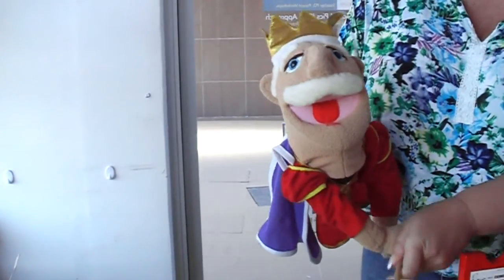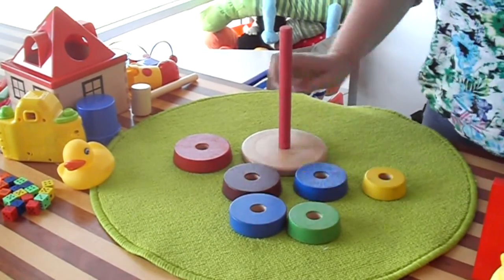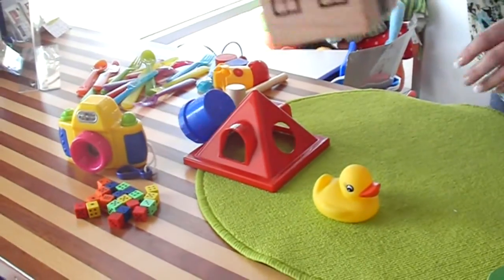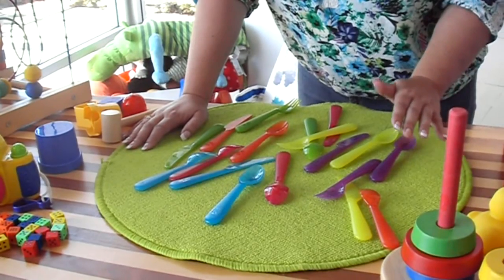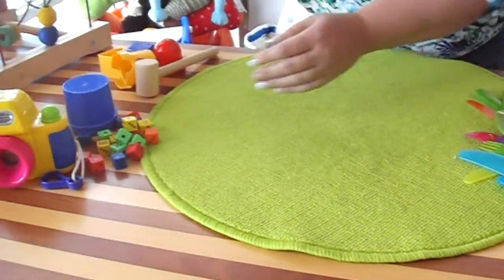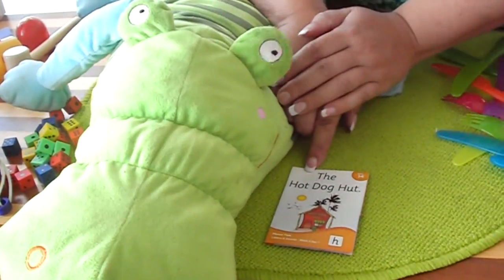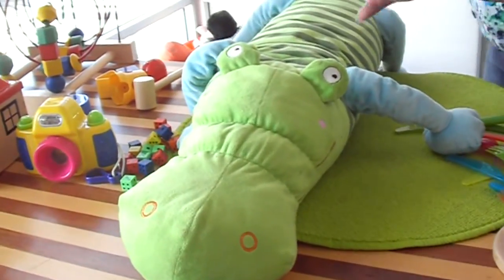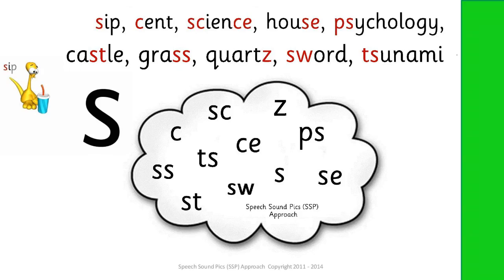Wiring Brains for Phonemic Awareness with Miss Emma - Speech Sound Pics Approach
How to use toys from IKEA to develop phonemic awareness in the early years/ Foundation and also with older students who need their brains rewiring to be able to learn the alphabetic / phonics code, so that they can read with comprehension !